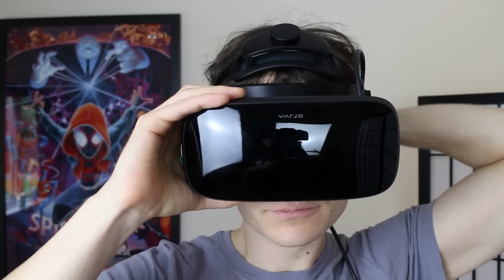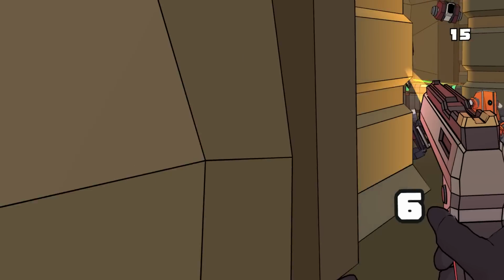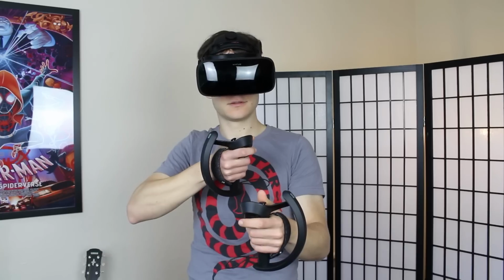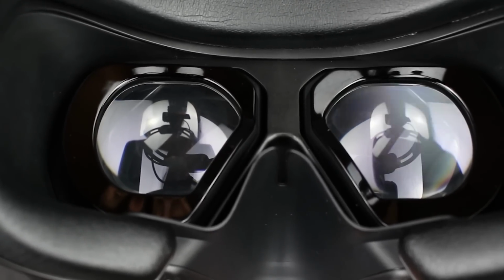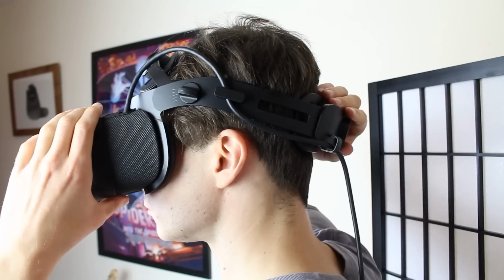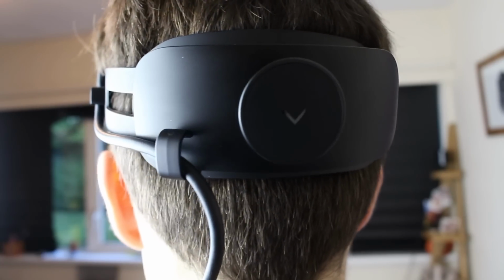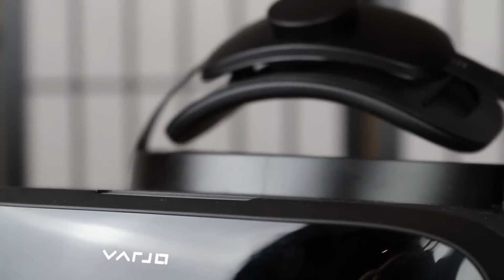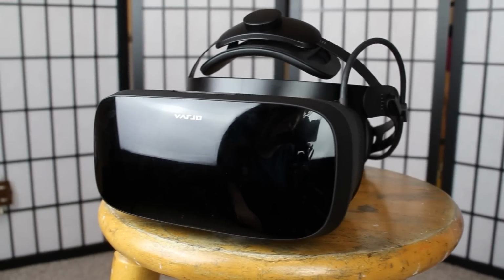Varjo Aero Review - High-Spec VR With Eye-Tracking (And A Flaw)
When it works, the Varjo Aero offers a tantalizing glimpse of the future of VR. But a prevalent issue makes it hard to recommend right now. Read our full Varjo Aero review right